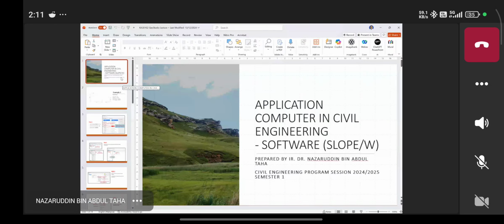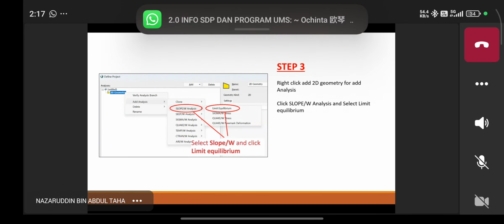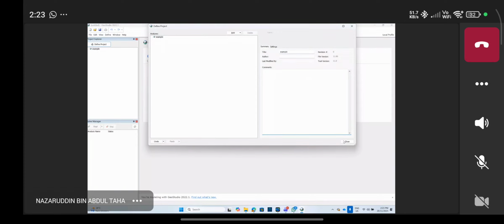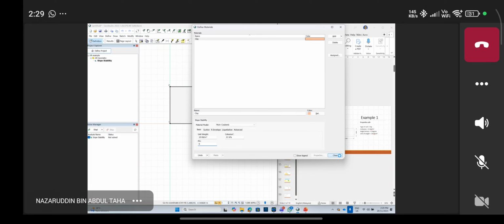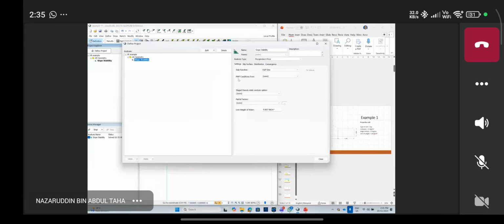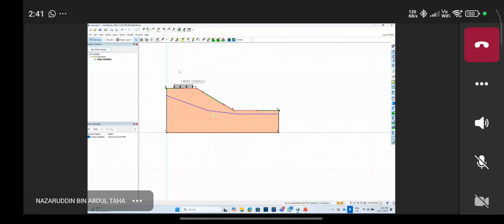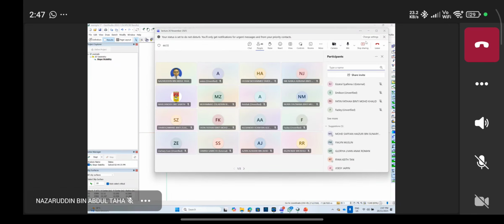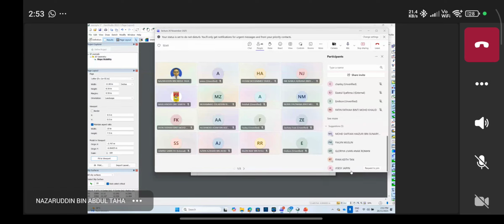COMPUTER APPLICATION IN CIVIL ENGINEERING (GEOSTUDIO)